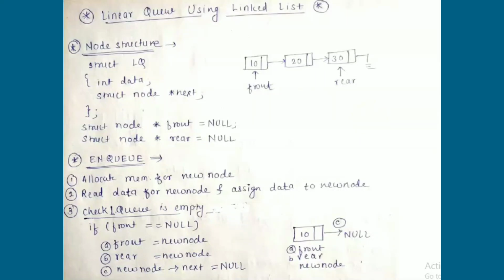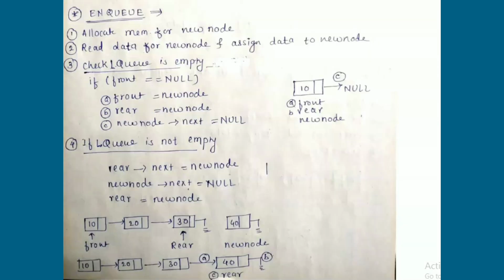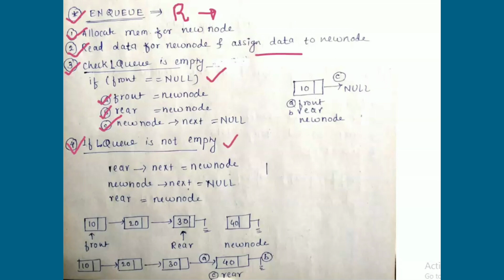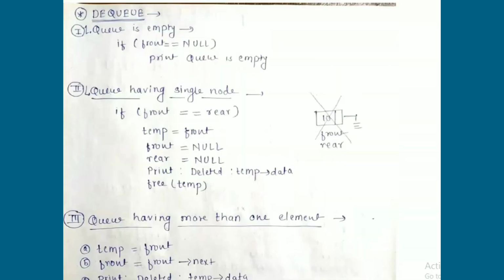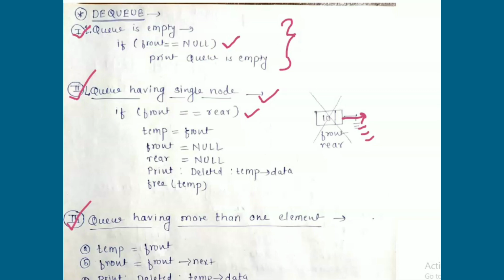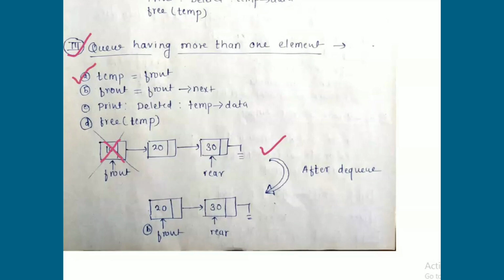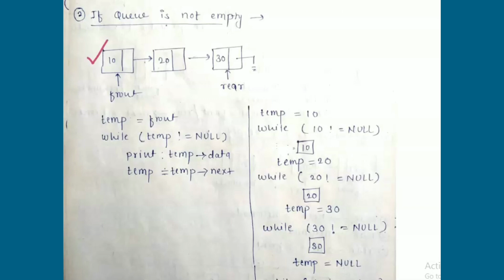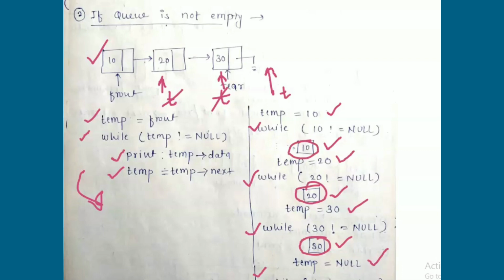1.17 How to implement Linear Queue using Linked list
How to implement Linear Queue using Linked list#linkedlist